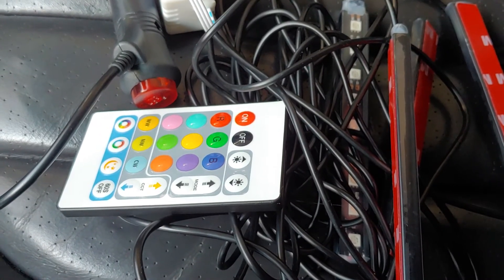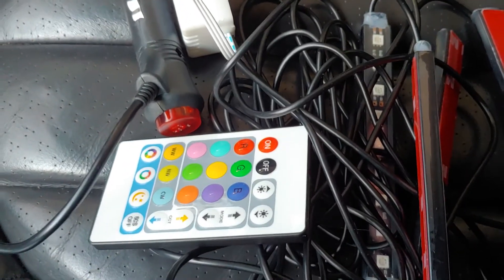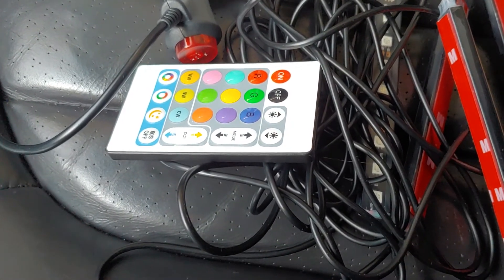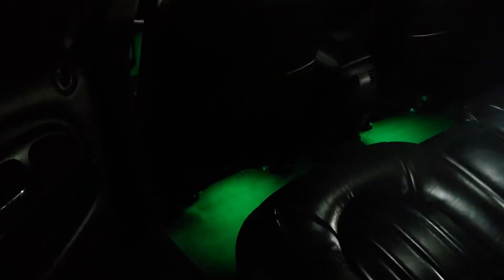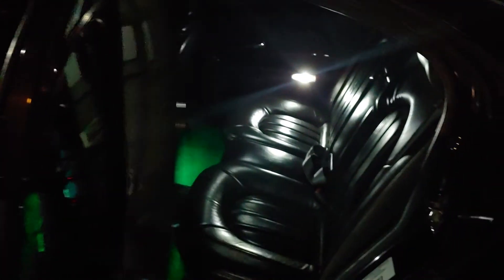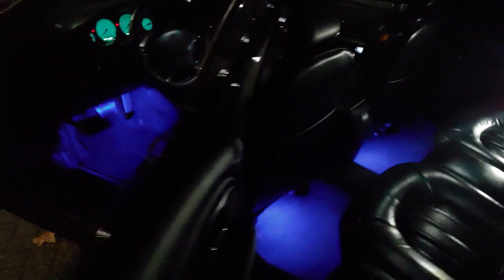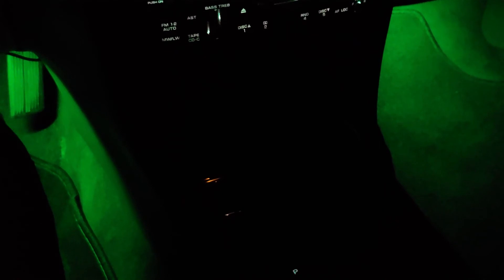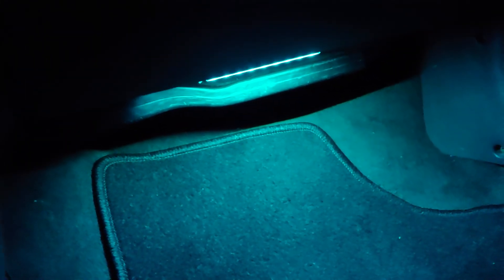ALIE EXPRESS INTERIOR LED LIGHTS. ONLY $5! ( AMBIENT LIGHT)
LED Ambient lights from Alieexpress. ONLY FIVE DOLLAR